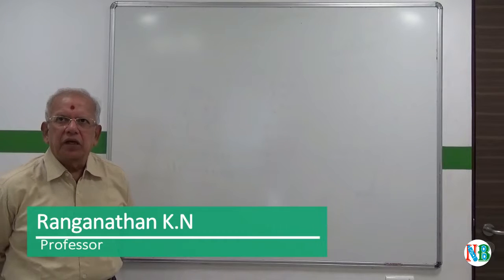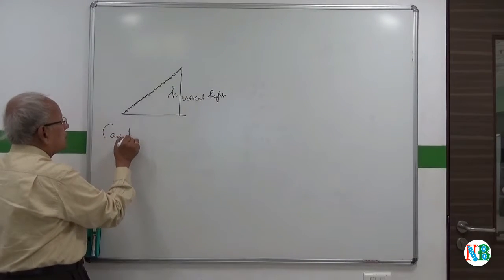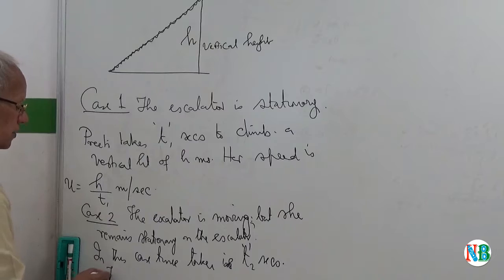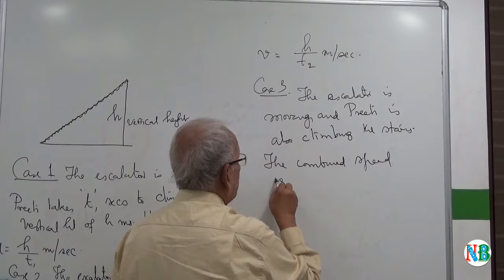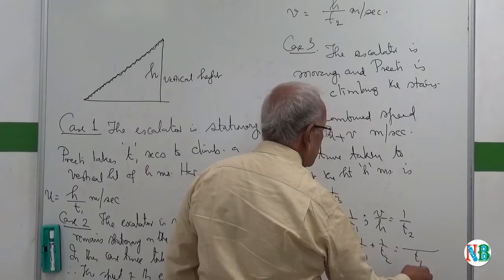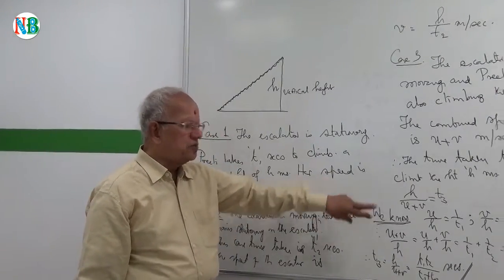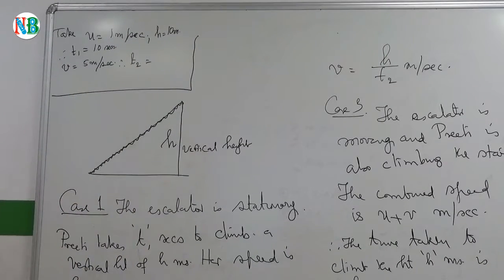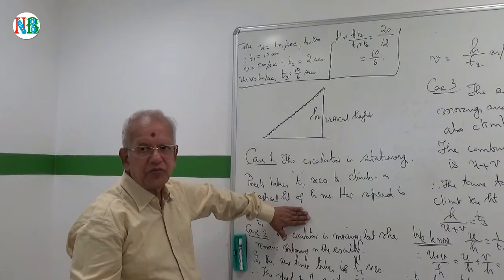Kinematics - Solved Problem 1